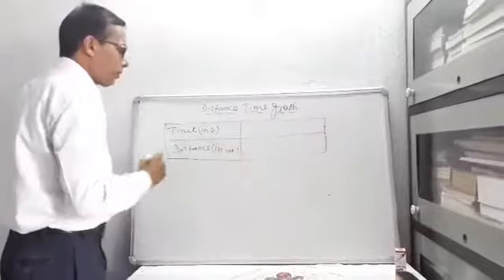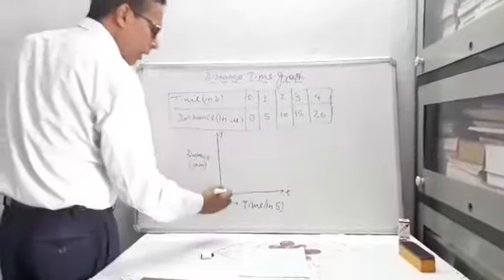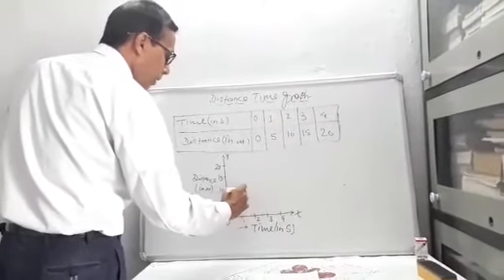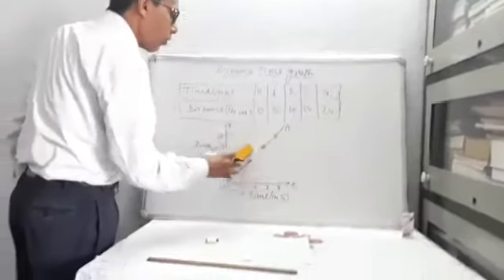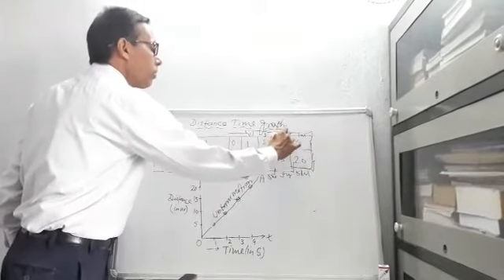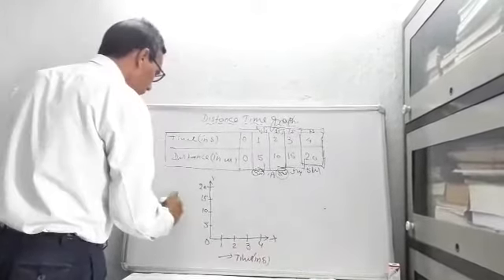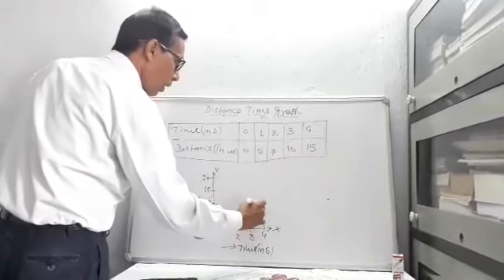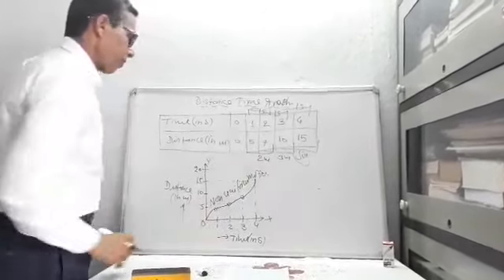Class 7 Physics Chapter motion and time part 7